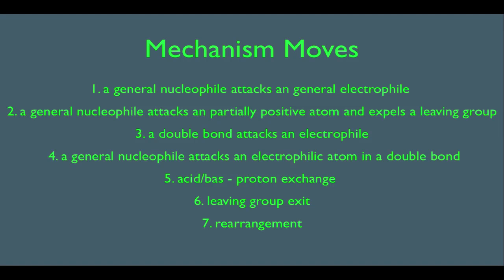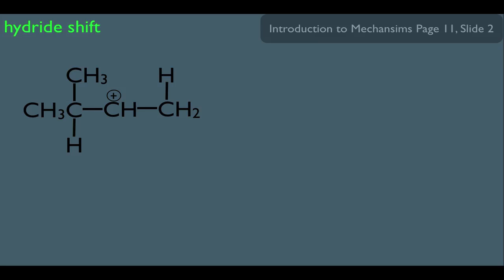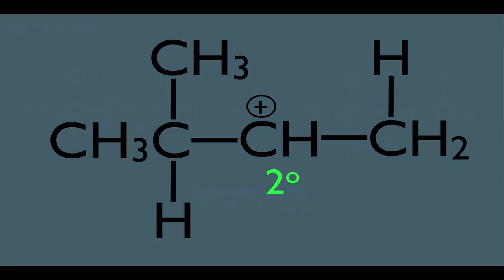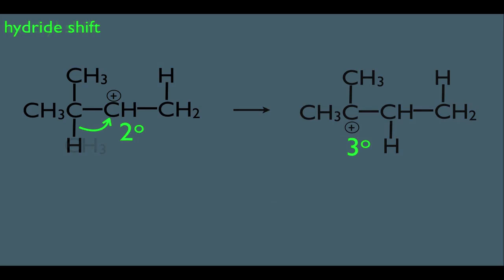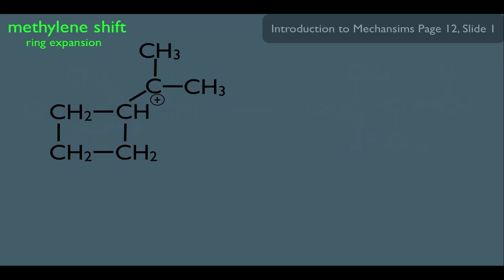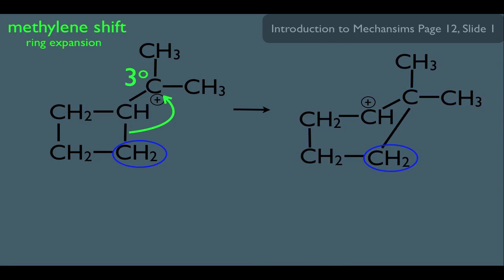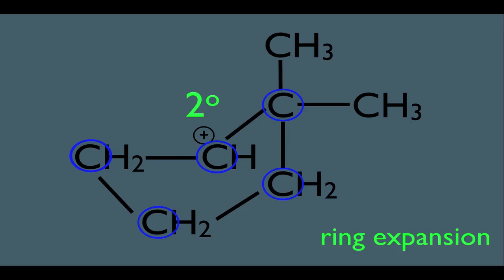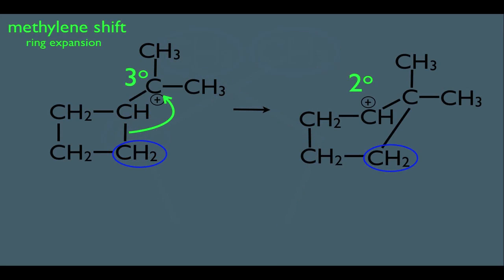Carbocation Rearrangement in Organic Chemistry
Get private tutoring from anywhere in the world, via your computer, from the instructor in YouTube videos. He offers help in Organic Chemistry, General Chemistry, Physics, MCAT, PCAT, and DAT.

SUBMIT AN MCAT PROBLEM AND I WILL SHOW YOU HOW TO SOLVE IT VIA VIDEO. VISIT WEBSITE FOR DETAILS.